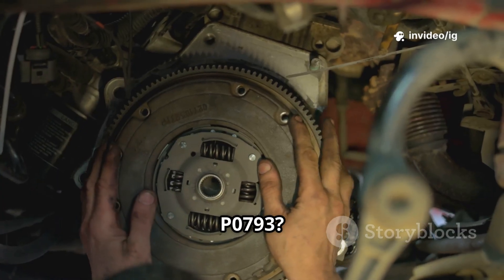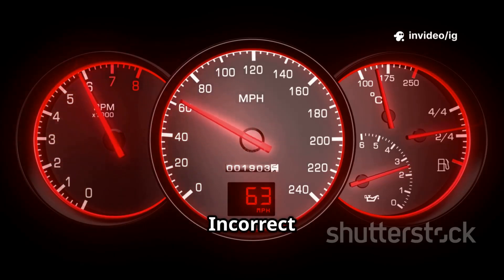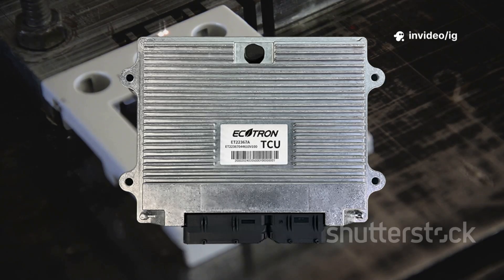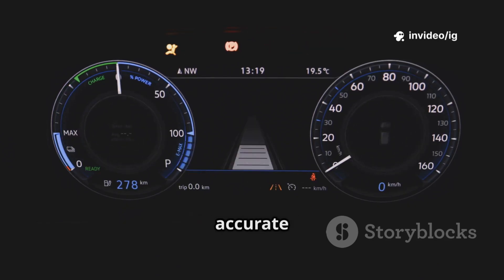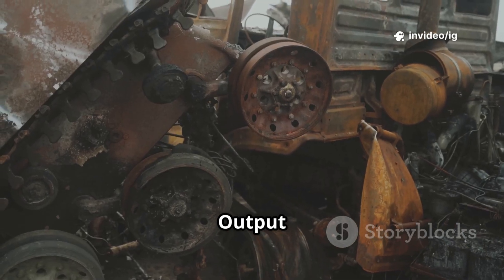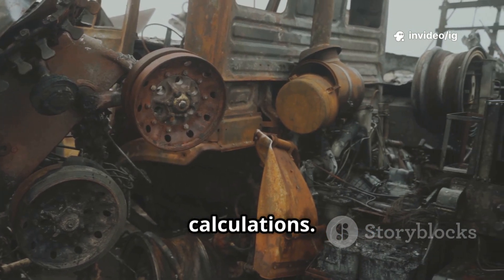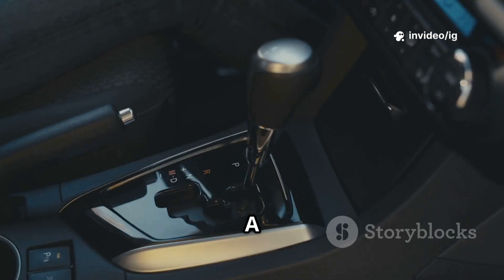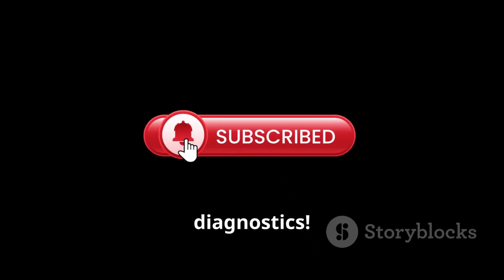P0793 | p0793 intermediate shaft speed sensor a circuit no signal | code p0793 | p0793 obd2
Hello friends welcome to the ig garage channel today I am telling you how to fix p0793 intermediate shaft speed sensor a circuit no signal so watch this video and learn how to fix it friends if you like this video then subscribe to the ig garage channel for more videos.

In this video, we’ll explain OBD-II Trouble Code P0793, which stands for “Intermediate Shaft Speed Sensor ‘A’ Circuit No Signal.”
This code means that the Transmission Control Module (TCM) is not receiving any signal from the Intermediate Shaft Speed Sensor “A.”

This sensor plays a key role in tracking the rotational speed of the transmission’s intermediate shaft, helping the TCM determine proper gear shifting. When it fails, your transmission can’t shift correctly, leading to performance and drivability issues.

p0793
p0793 intermediate shaft speed sensor a circuit no signal
"p0793
codigo p0793
dtc p0793
p0793 kia
p0793 code
p0793 obd2
code p0793
p0793 ford
obd2 p0793
codigo dtc p0793
p0793 fixes
p0793 honda
p0793 dodge
falla p0793
error p0793
codigo obd2 p0793
p0793 causes
p0793 toyota
p0793 nissan
dtc code p0793
p0793 generic
p0793 hyundai
p0793 citroen
p0793 symptoms
fail code p0793
p0793 generico
how to fix p0793
p0793 error code
p0793 explained
p0793 code fixes
p0793 solutions
p0793 all brands
p0793 ssangyong
p0793 chevrolet
fix p0793 avalon
intermediate shaft speed sensor
intermediate shaft speed sensor toyota
what does it do input shaft speed sensor
input shaft speed sensor symptoms
signs of a bad transmission speed sensor
4 signs of a bad transmission speed sensor

Harsh or delayed shifting

Speedometer not working or showing erratic readings

Transmission slipping or jerking

Vehicle stuck in limp mode

Loss of acceleration

⚙️ Possible Causes of P0793:

Faulty Intermediate Shaft Speed Sensor “A”

Sensor connector unplugged or corroded

Broken or damaged wiring harness

Open circuit or short to ground

Excessive metal debris on the sensor tip

Faulty Transmission Control Module (TCM)

Internal transmission failure

Visually inspect the sensor and connector for corrosion or loose pins.

Clean the sensor tip to remove any metal debris.

Check the wiring harness for continuity, shorts, or broken wires.

Measure the sensor’s resistance using a multimeter. Replace if out of spec.

Ensure proper transmission fluid level and cleanliness.

Replace the Intermediate Shaft Speed Sensor “A” if defective.

Test the TCM input signal to ensure it’s reading correctly.

Clear codes and test drive to verify the repair.

📍 Component Location:

The Intermediate Shaft Speed Sensor “A” is typically mounted on the transmission case, positioned near the input or output shaft.
It monitors the speed of the intermediate shaft using a magnetic or Hall-effect sensor, which sends signals to the TCM.

💰 Estimated Repair Cost:

Intermediate Shaft Speed Sensor Replacement: $80 – $200

Transmission Fluid Change: $75 – $150

TCM Diagnosis or Replacement: $200 – $500

🚗 Summary:

DTC Code P0793 indicates that the Intermediate Shaft Speed Sensor “A” isn’t sending a signal to the TCM.
Without this signal, your transmission can’t calculate gear ratios correctly, leading to shifting issues and drivability problems.
Fixing this code restores smooth gear operation and optimal vehicle performance.

Your go-to source for Car Knowledge and Repair Tips — IG Garage!